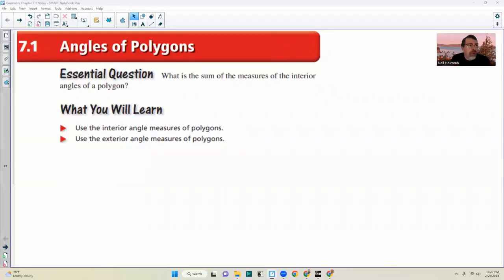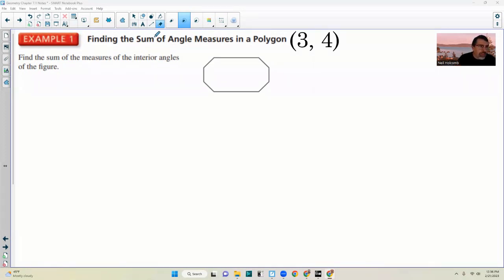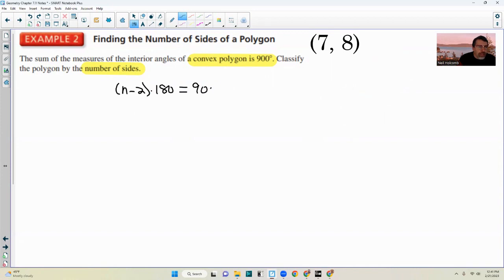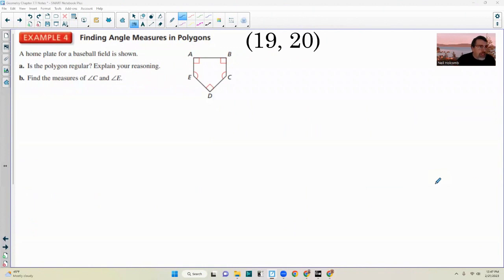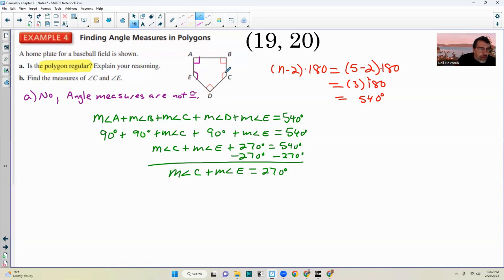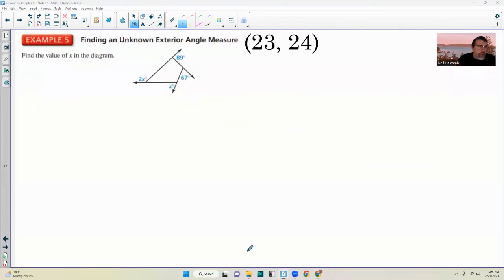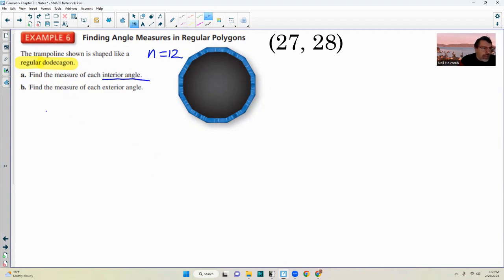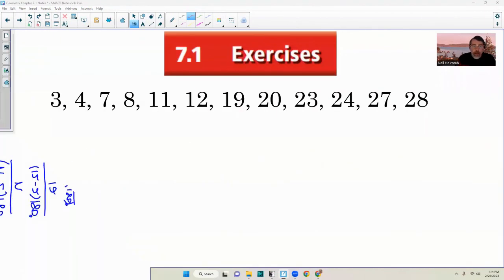Geometry Chapter 7.1 Video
Angles of Polygons@math